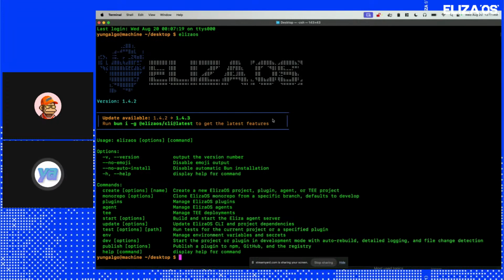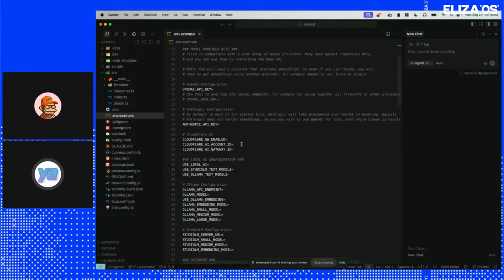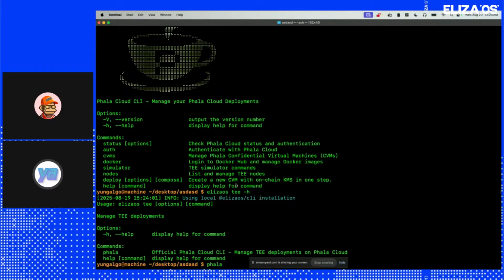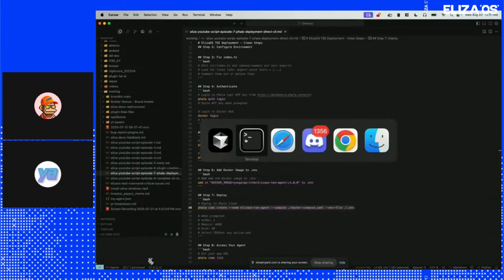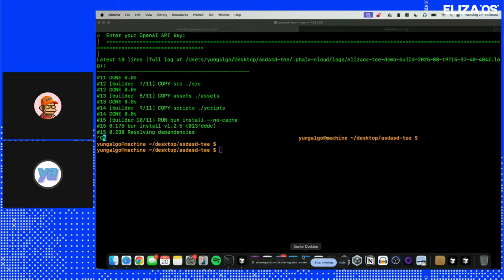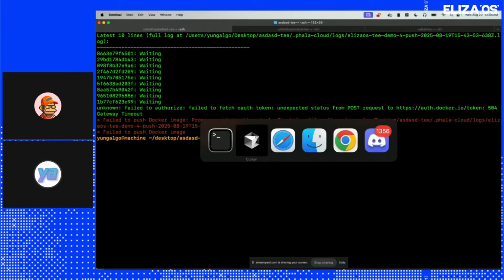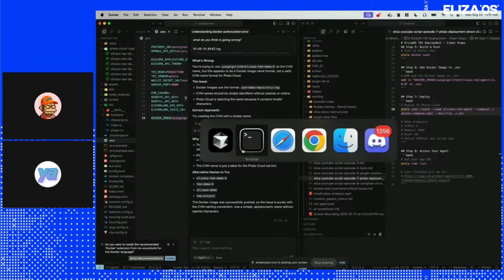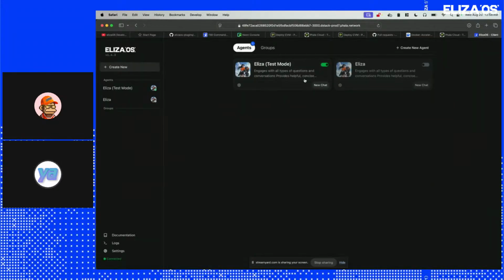elizaOS Getting Started